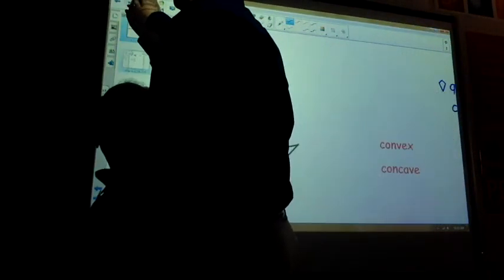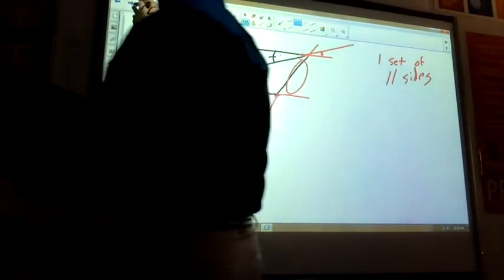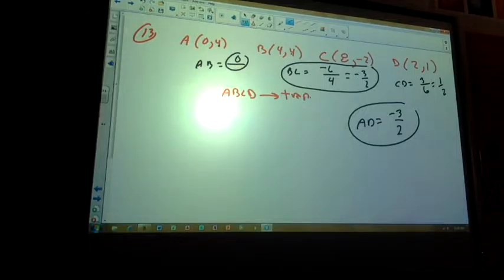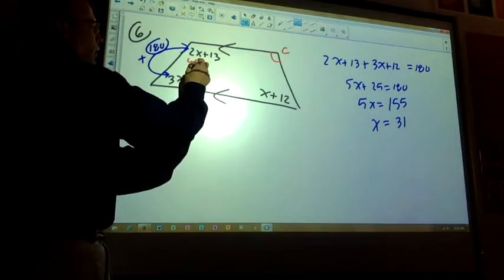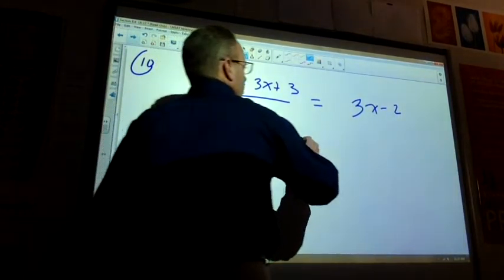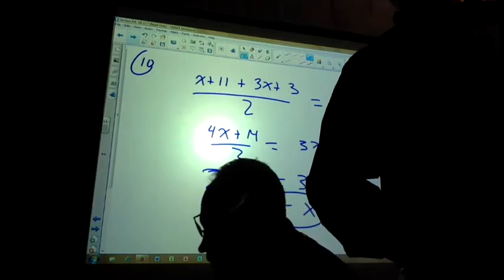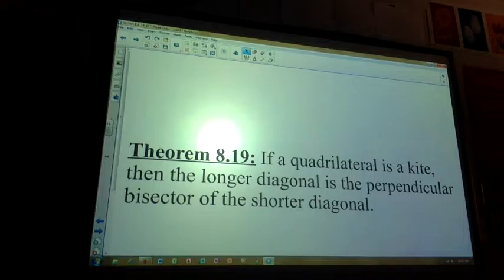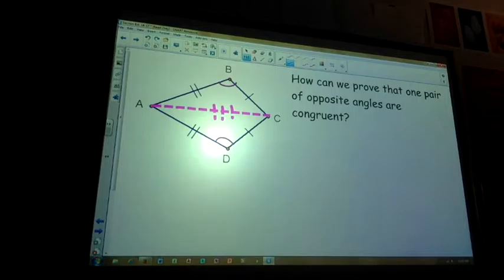ACC Geometry, March 1 2017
Kites